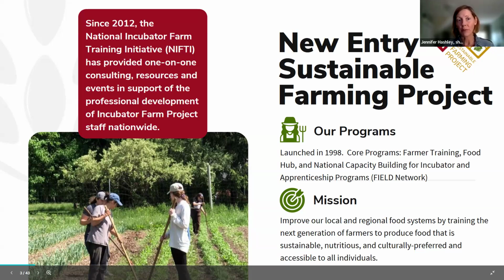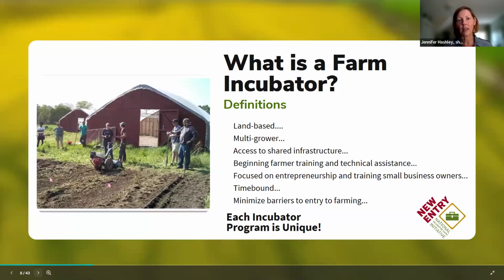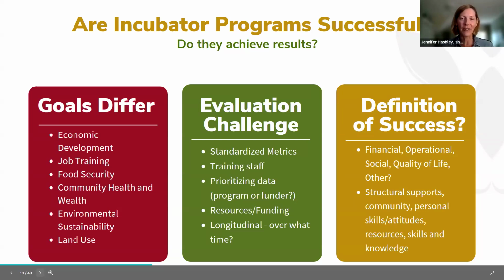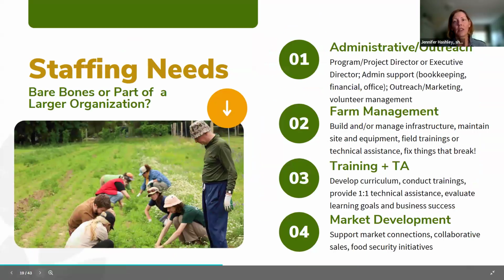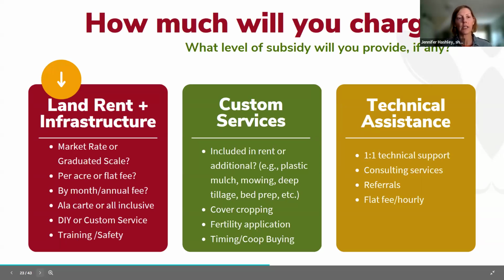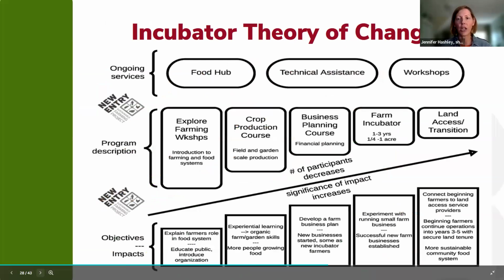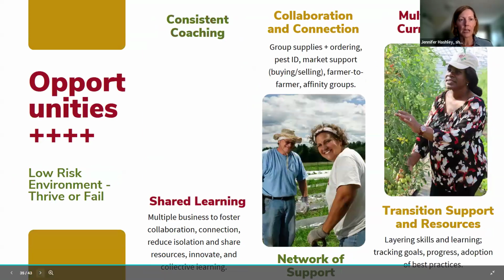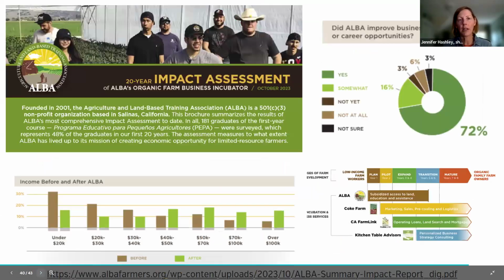July Equitable Land Access Working Group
We welcomed Jennifer Hashley from the National Farm Incubator Training Initiative to the July Equitable Land Access Working Group. Jennifer shared insights about the national network she manages, which offers one-on-one technical support, resources, and networking events to help establish new programs across the country. She covered essential aspects of launching and operating a successful incubator program and emphasized the role of incubators in helping aspiring farmers grow and start their own businesses. Jennifer provided an overview of incubator program components, including land-based training, technical assistance, mentorship, and market development, stressing the importance of clear program goals and outcomes and showcasing the initiative's extensive online resource library. The Montgomery County Food Council remains dedicated to bringing experts from across the nation to share best practices and support farm incubator projects locally.